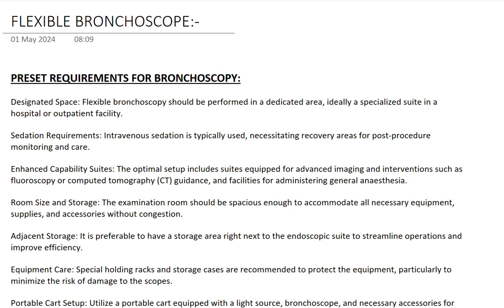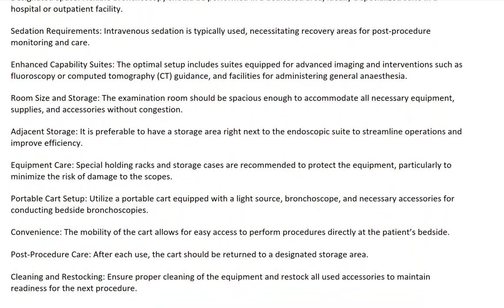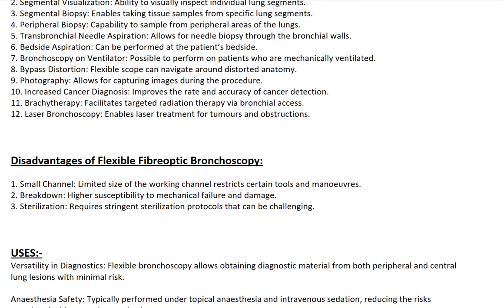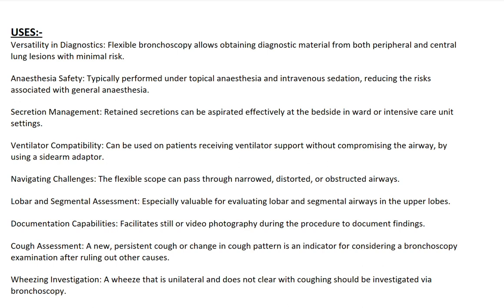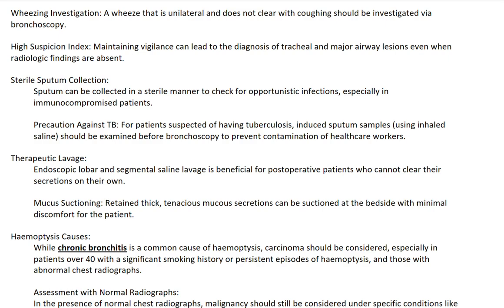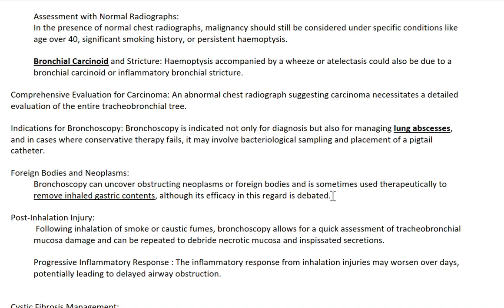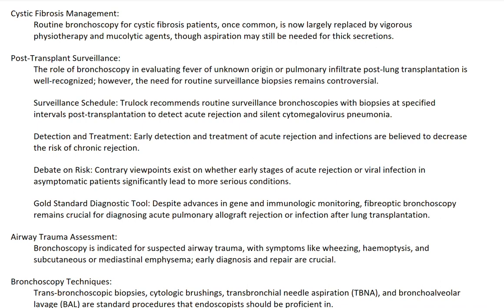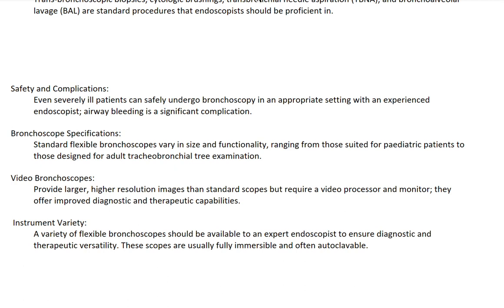FLEXIBLE BRONCHOSCOPY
DETAILS FROM SHIELDS TEXTBOOK OF THORACIC SURGERY.